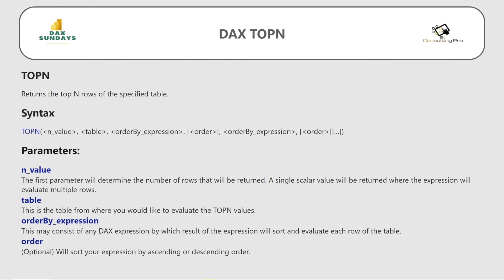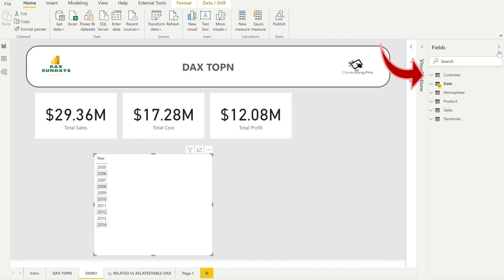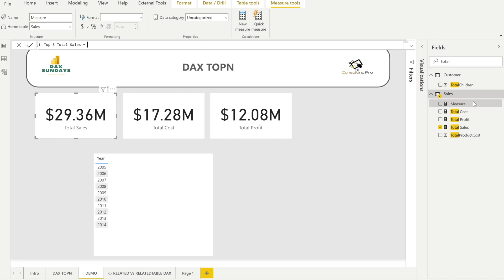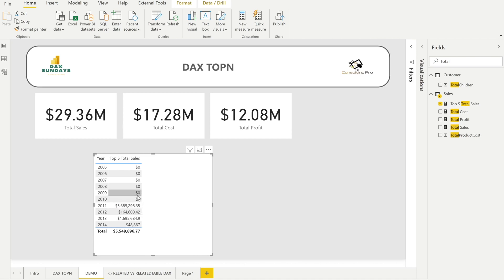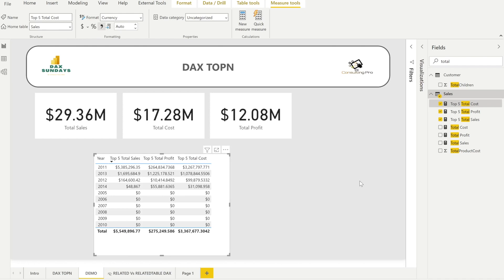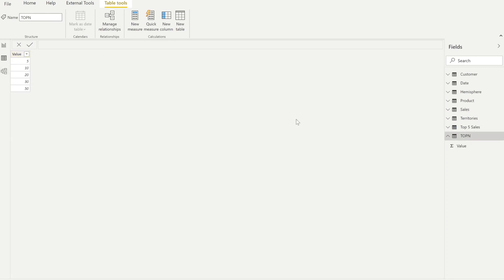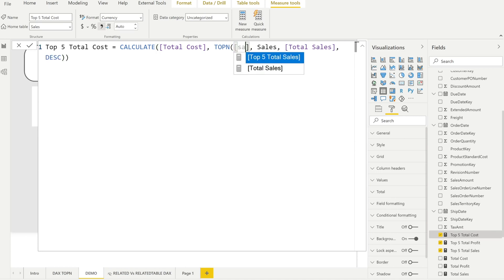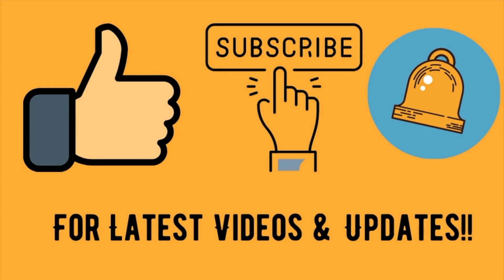How to use TOPN DAX function in Power BI? | BI Consulting Pro | DAX Sundays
Returns the top N rows of the specified table.
In this video, I have explained, how we can use TOPN DAX in calculations as well as how we can make it Dynamic using disconnected tables in Power BI.

Time Line:

00:00 - Introduction
00:50 - TOPN Definition & Syntax
03:45 - Creating TOP 5 Total Sales
08:32 - Dynamic TOPN